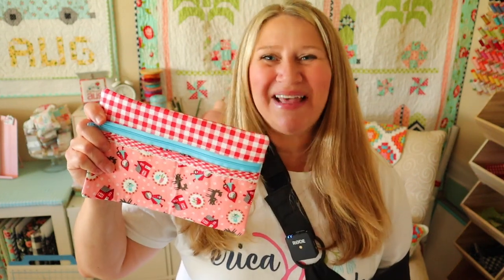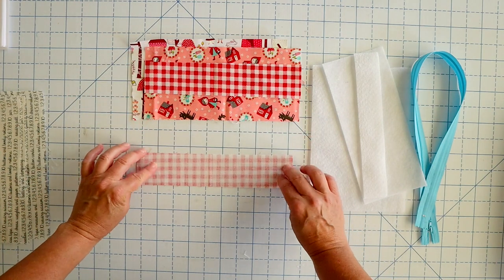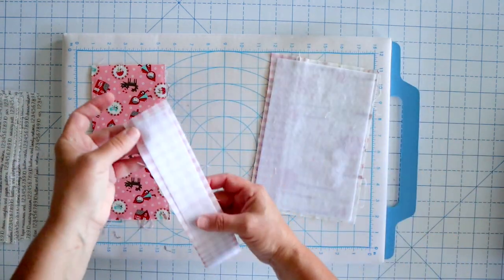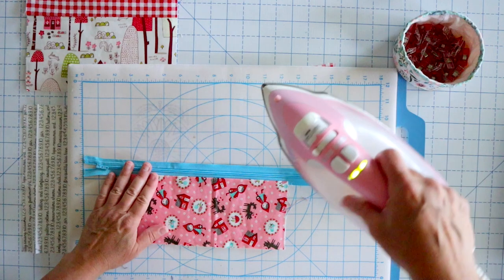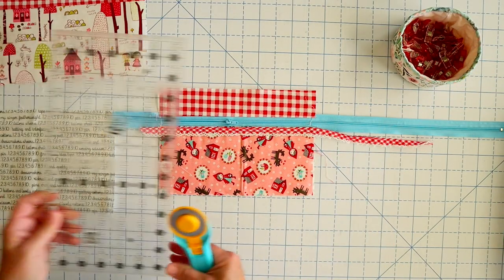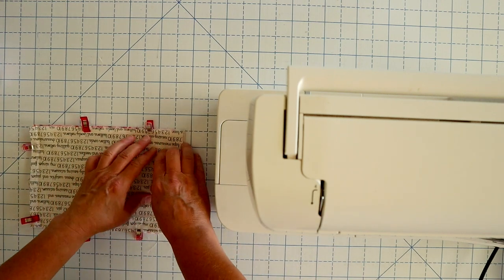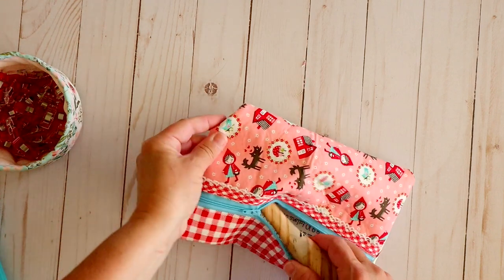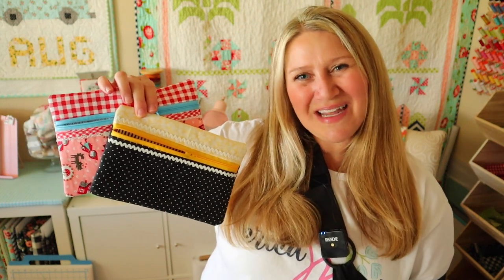EASY Back-To-School Pencil Pouch! (Beginner Sewing Tutorial!)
Join me as we learn how to this adorable and EASY PENCIL Pouch! This project is a totally beginner-friendly sewing project and so much fun!  The pouch finishes at 6" x9".

***SUPPLIES***
Outside fabric:
Lining:
Fusible Foam:
12" Zipper
Optional: 1 to 2 pieces 10" decorative ribbon

* 6-1/2" Creative Grids Ruler
* 12-1/2" Creative Grids Ruler
* Olfa 45mm Splash Rotary Cutter
* 1/4" Seam Tape
* Mary Ellen's Best Press